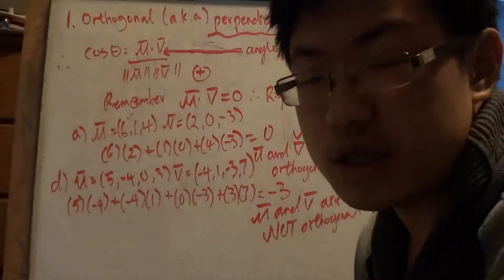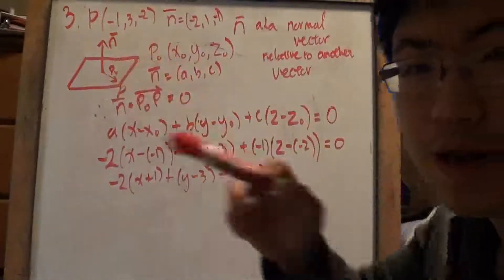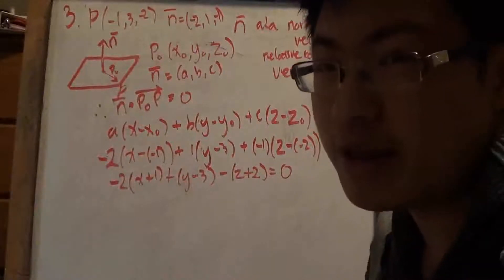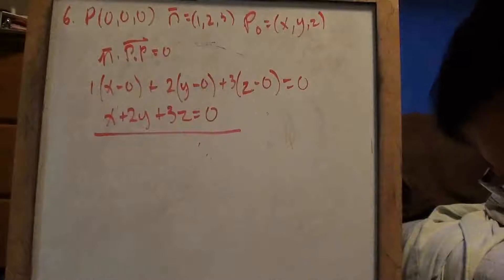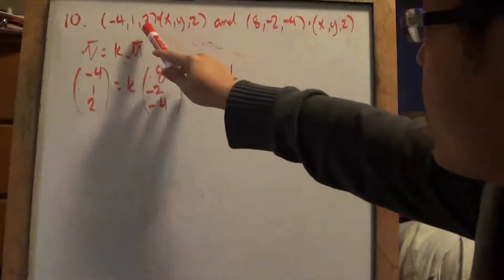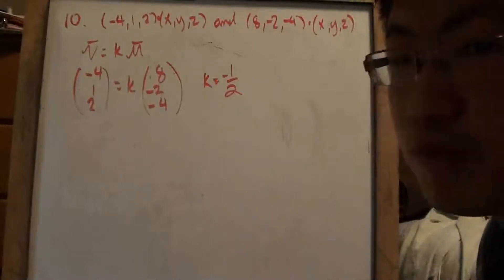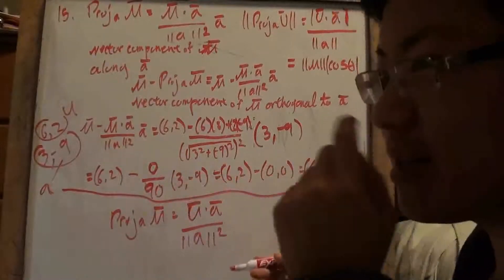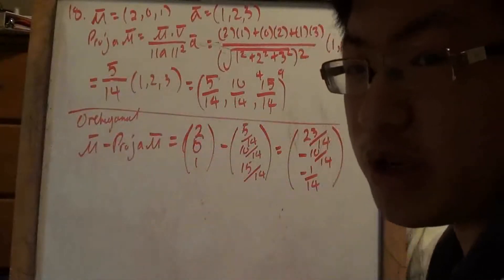Linear Algebra 3.3PartA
Linear Algebra - Math 1203 for Mount Royal University (Fall 2015)

Elementary Linear Algebra - Application Version (11th ed.) by Howard Anton & Chris Rorres